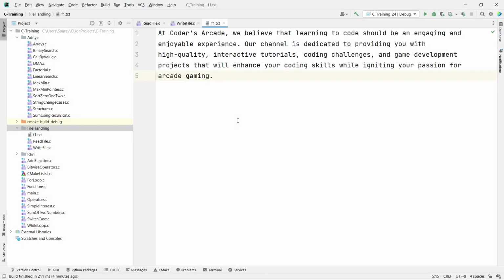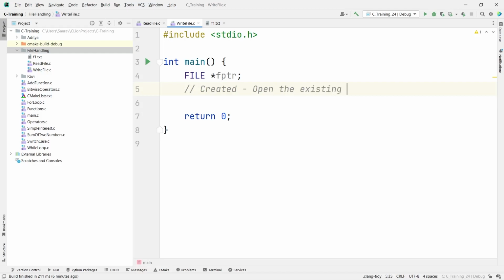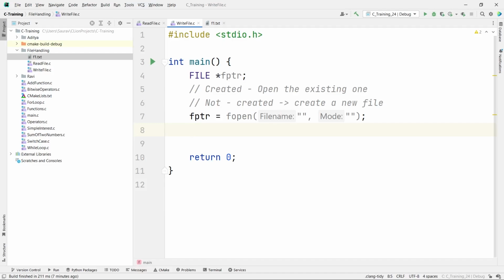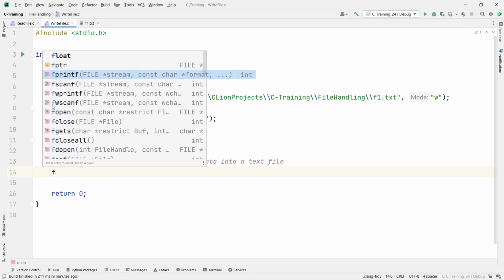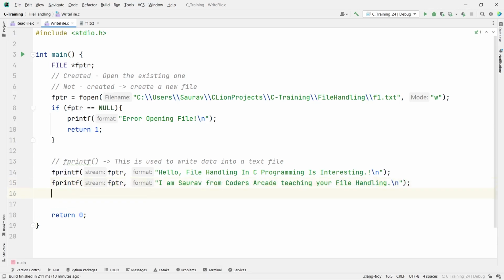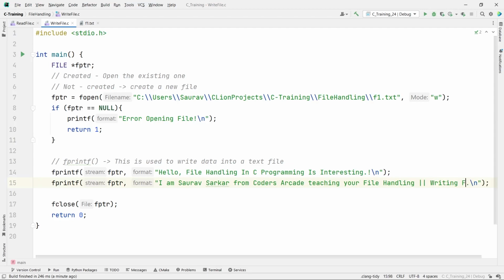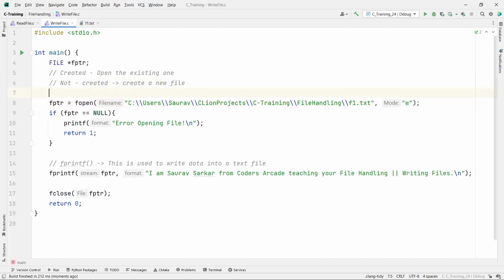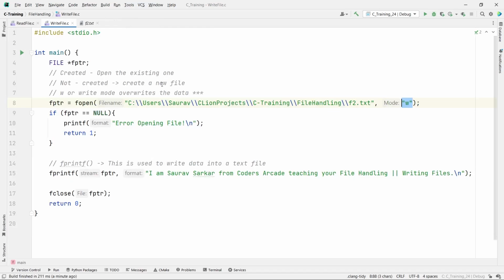File Handling In C || Write Data Into Text File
🚀 Learn File Handling in C - Writing Data into Text Files | Tutorial by Saurav Sarkar

Welcome to Coders Arcade! In this enlightening C programming tutorial, Saurav Sarkar takes you through the essentials of file handling, focusing on the vital skill of writing data into text files. Mastering file I/O operations is crucial for any programmer, and Saurav provides a step-by-step guide for this fundamental aspect.

📂 Topics Covered:
- Opening a text file for writing using `fopen`
- Writing data into a file using `fprintf`
- Error handling for file operations
- Closing the file using `fclose`

- Gain a solid understanding of file handling in C
- Learn practical tips for writing data into text files
- Explore error handling techniques for robust programming
- Enhance your C programming skills with real-world examples

👨‍💻 About the Instructor:
Saurav Sarkar is a passionate programmer and educator known for his insightful tutorials on various programming topics. With a knack for simplifying complex concepts, Saurav makes learning C programming and file handling an enjoyable experience.

Anyone interested in mastering advanced C programming techniques.

Engage with fellow programmers, ask questions, and share your knowledge in our vibrant community forum. Join Now

If you found this video helpful, don't forget to hit the like button, share it with your friends, and subscribe to Coders Arcade for more insightful tutorials on programming and software development.
tags...
file handling
file handling in c
files
file handling in c programming
what is file handling in c
introduction to file handling in c
text files
files in c
drive google
onedrive
one drive
gdrive
file transfer
send large files
ftp server
wetransfer free
google drive download
file manager
ultdata
ftp
cx file explorer
file sharing
share files
send large files free
pdf element
large file transfer
pdf text editor
ilovepdf
mp3 to text
send big files
pdf app
filezilla
ocr pdf
diskdigger
android file transfer
wetransfer app
send files
file storage
pdf text editor online
pcloud transfer
upload file
file explorer
share files online
wetransfer pro
pdf to text
pdf to text converter
google docs editors
shareit app
pdf reader app
winscp
ocr pdf to word
convert mp3 to text
my google drive
transfer data from android to android
mp3 to text converter
convert scanned pdf to word
srt file
mp4 to text
we transfer files
xender
voice to text google docs
ftp download
file server
m4a to text
adobe reader pdf
mp3 to text free
free pdf text editor
google drive upload
es file explorer
google files
onedrive microsoft
duplicate cleaner
jumpshare
music mp3
scanner pdf
zip app
disk digger
xodo pdf
text recovery converter
mp3 to text google
my files
android file transfer mac
pdf text to speech
google excel sheets
jpg to text
file manager download
file manager app
cyberduck
files app
pdf text editor online free
pdf ocr online
type on pdf free
smash file transfer
convert voice recording to word document
video recovery
droid transfer
zarchiver
pdf to speech
nordlocker
shareit pc
pdf to word ocr free
convert m4a to text
airdrop android
file zilla
file manager android
dwg fastview
google shared drive
nearby share for pc
free mp3 to text converter
text to pdf
change text in pdf
convert mp4 to text
files folder
convert mp3 to text free
pdf download app
onedrive app
shared drive
mp4 to text free
nearby share
filezilla download
pdf to text converter free
www wetransfer
free mp3 to text
filezilla ftp
convert voice note to text
mp4 to text converter
m4a to text free
type on pdf document
mp3 music player
convert scanned pdf to editable pdf
wps download
gmail drive
pdf text to speech reader
pdf voice reader
free ocr pdf
pdf to txt
text to speech wav
online ocr pdf to word
convert pdf to text free
scanned pdf to text
text to audio file
mp3 to text online
mp3 to text converter free
convert text to audio file
rtf to pdf
text to speech google docs
google drive